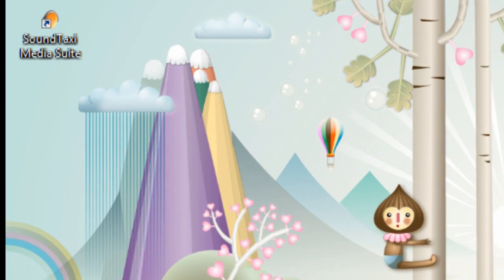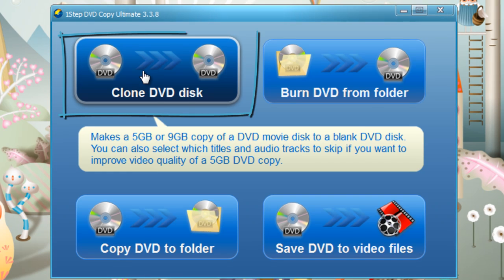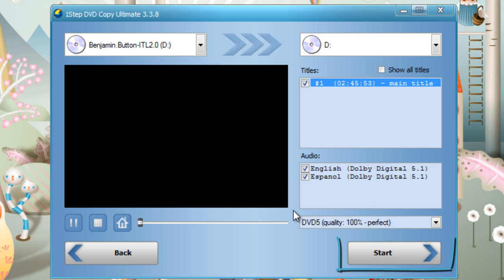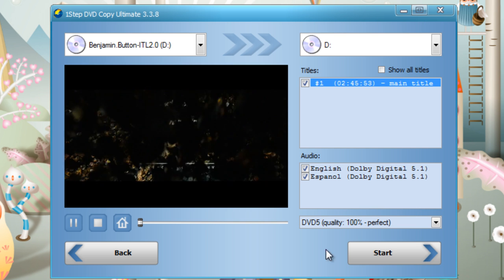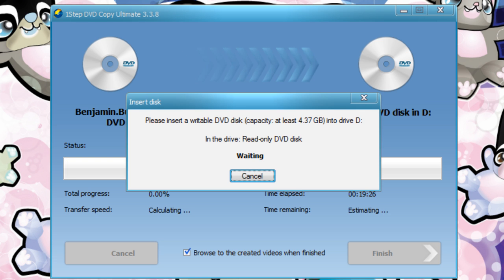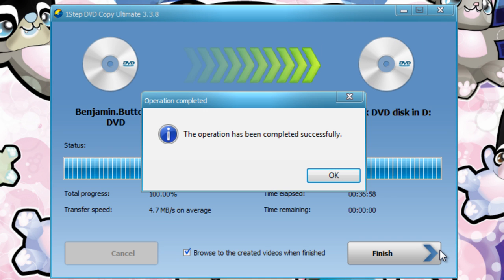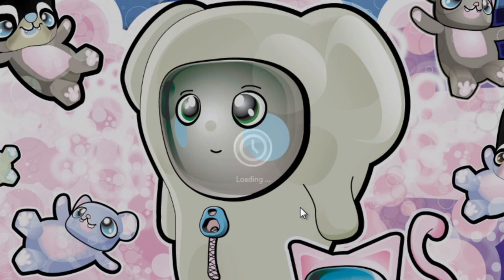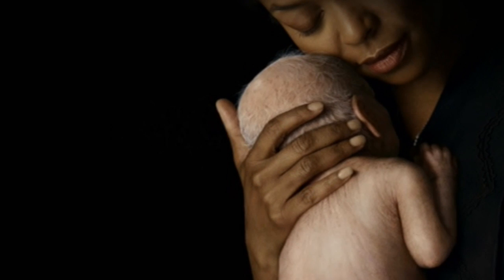How to Copy & Clone Protected DVD's - Including Blu-Ray and DVD to DVD/DVD to iPad/DVD to Tablet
You can use this for DVD to DVD/DVD to iPad/DVD to File Format/DVD to Tablet

Remember: What makes the software great is that all the chapters, sub-titles, extra scenes and menus function just like the original, so even if you export the DVD file to a portable device and skip the disc all together, it will still be perfect.

This video tutorial shows step-by-step how to copy and clone protected DVD's. In one click you can copy a protected DVD to another blank DVD, or you can copy the DVD to any file format so that you can enjoy the movie on any portable device.

I've used a number of programs in the past and while they all eventually worked, they had complicated ISO files and codecs - I don't even know what a codec is. So, I'm pretty happy with this because it pretty much allows you to just pres "next" and I actually made this video the first time I used it and did the voice over later; the reason is because I review everything I buy and if it's bad I make a kind of comic review about it.

In this case, it "just worked", totally copied a protected BluRay DVD and put it on a blank one in just a few minutes.

So, here are the steps:
1) Open the program dashboard and click "Clone DVD Disk".
2) Insert the DVD you wish to clone.
3) The program will begin previewing the DVD in the dashboard window
4) Just sit there and watch it for a second
5) You will prompted to input your blank DVD disk
6) Immidiately when you put the DVD disk in, the copy process will begin.
7) Just wait a few minutes and your DVD will be ready